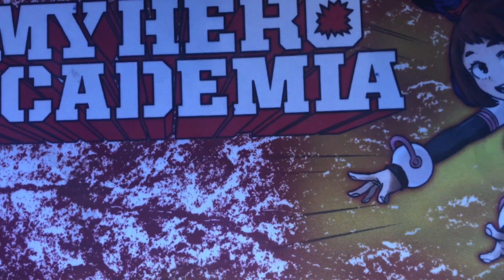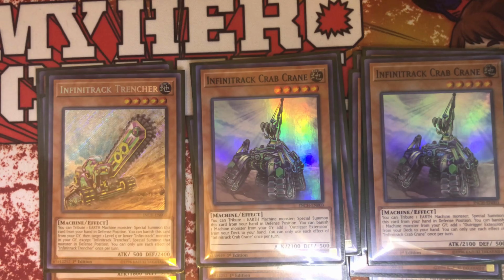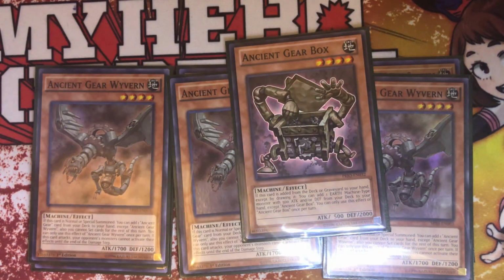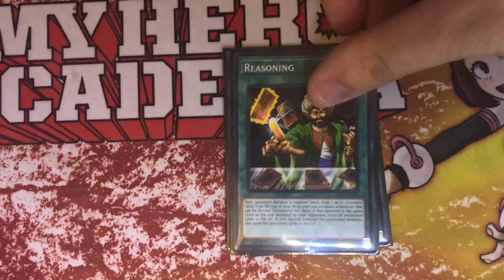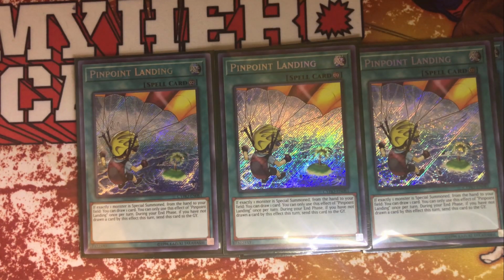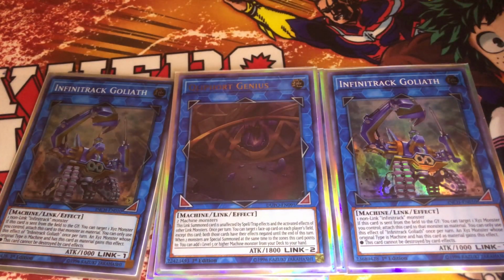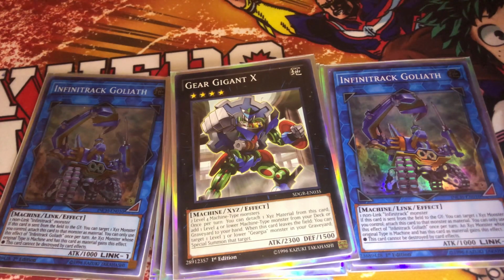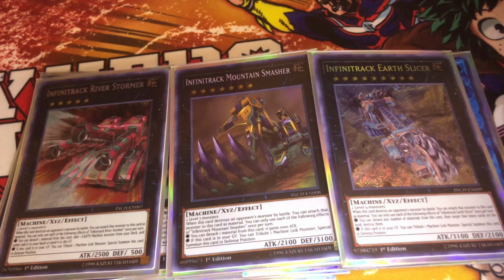May 2019 Infinitrack Yu-Gi-Oh Deck Profile